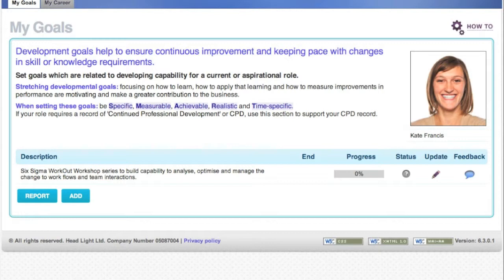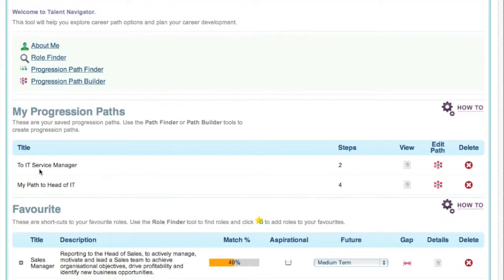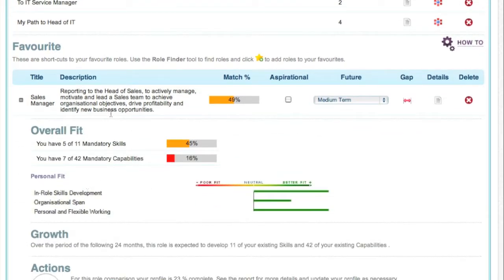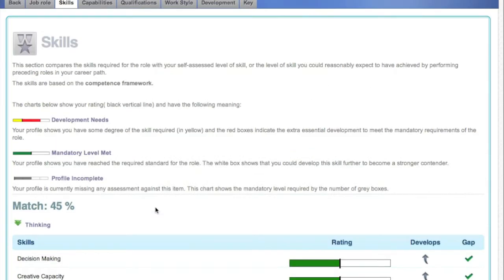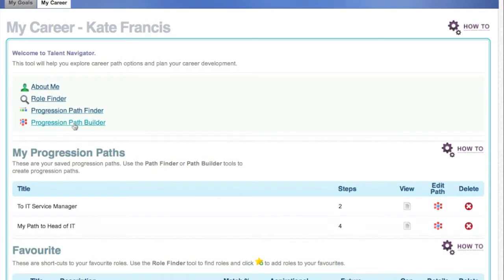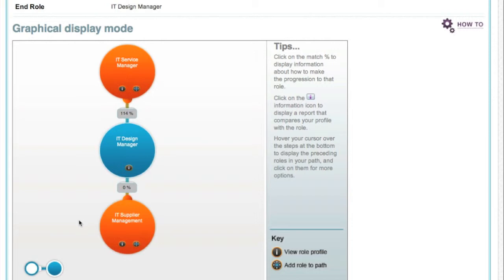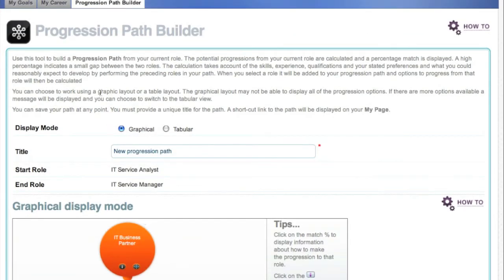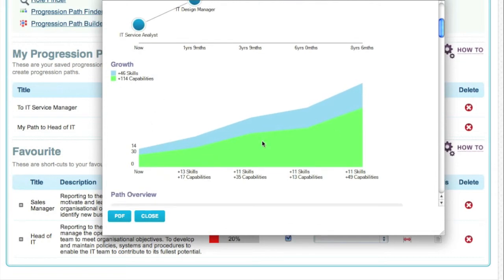Talent Navigator - the career planning and mapping tool for talent management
Career planning and mapping is an important part of an effective talent management strategy. In this video, Head Light introduces its career planning on-line tool - Talent Navigator.

Head Light is the supplier of award-winning talent management software, helping organisations to implement talent management programmes.